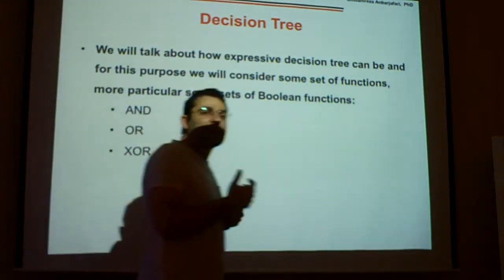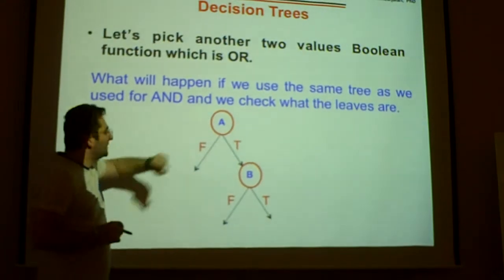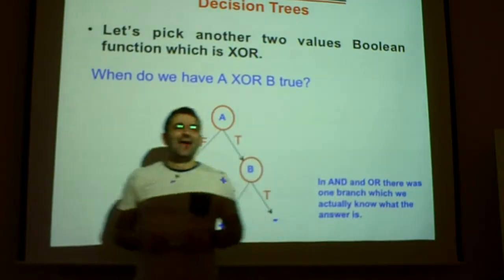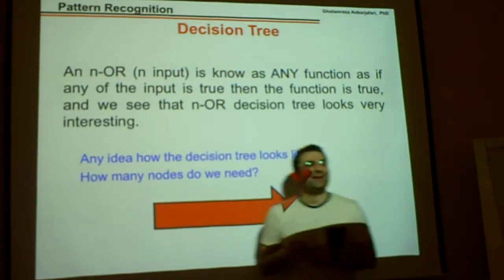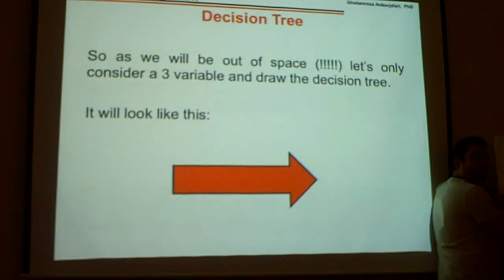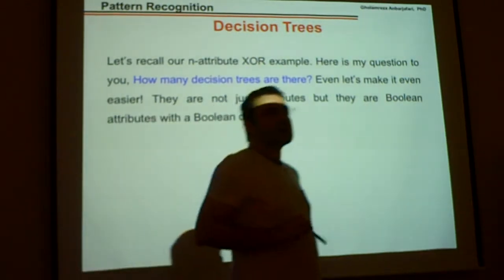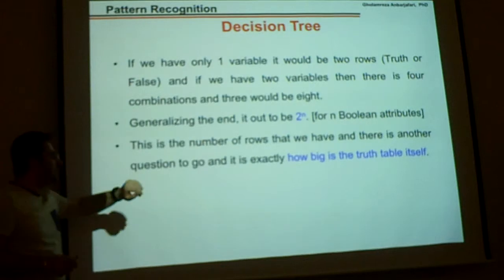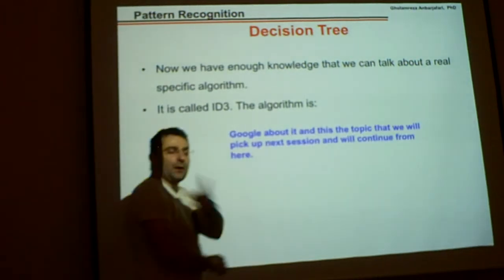Lecture 12 - Pattern recognition